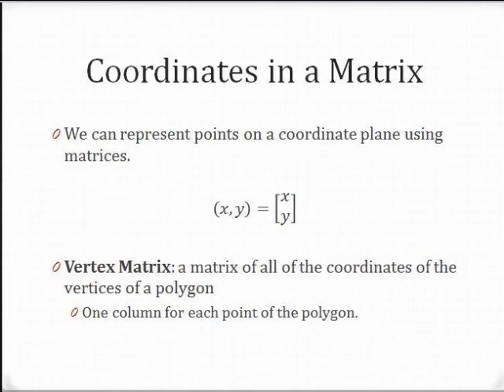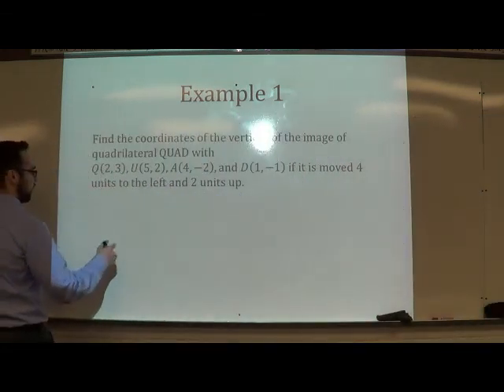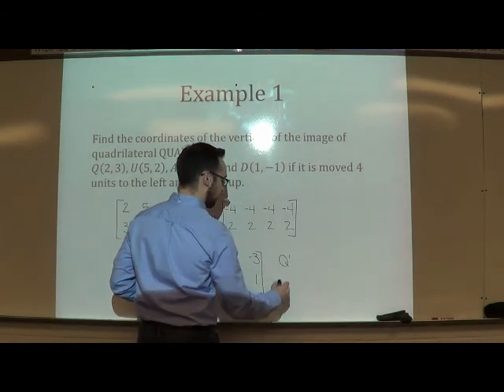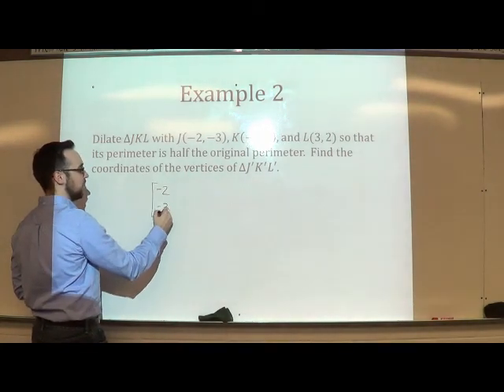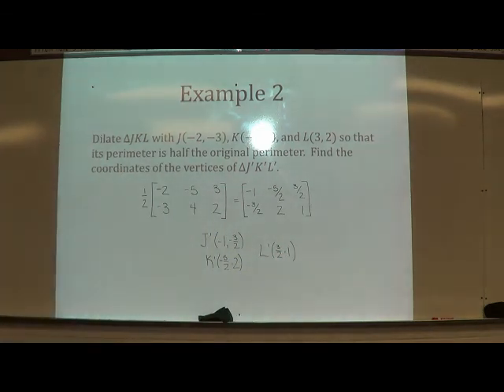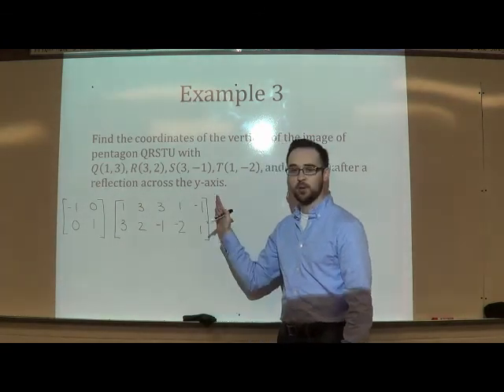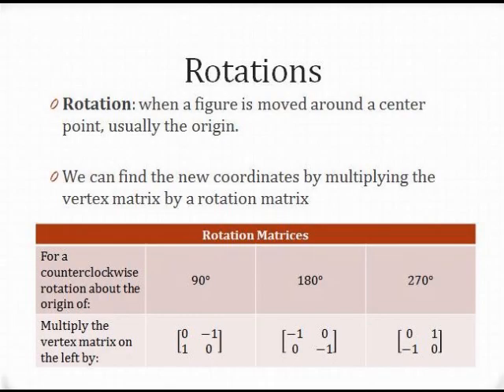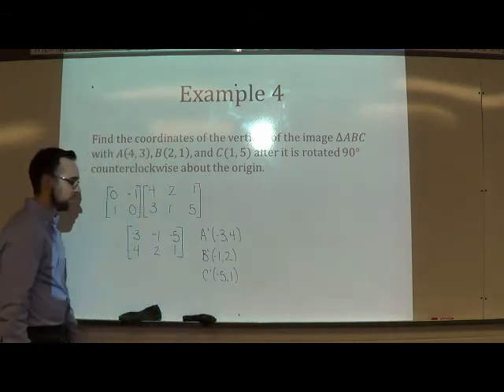Alg 2 4 4